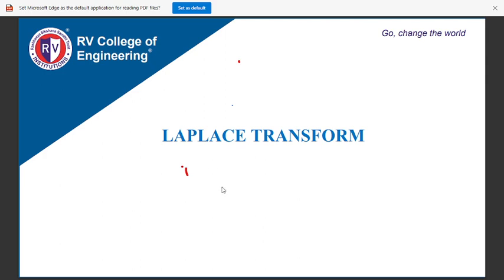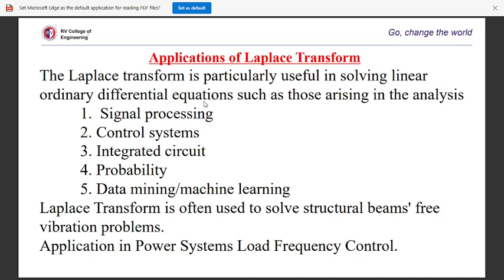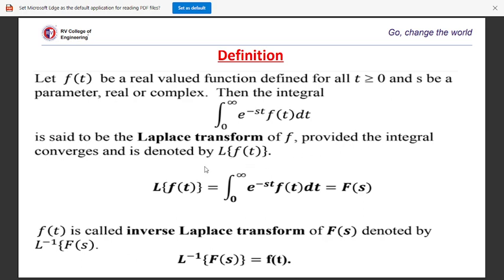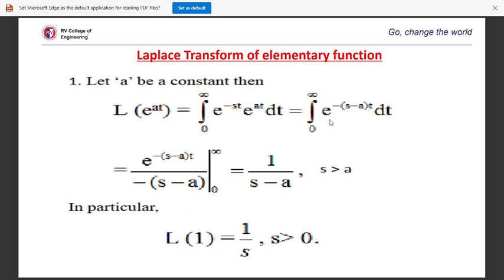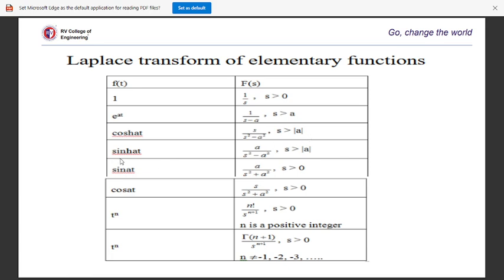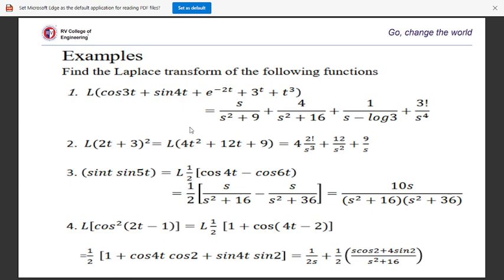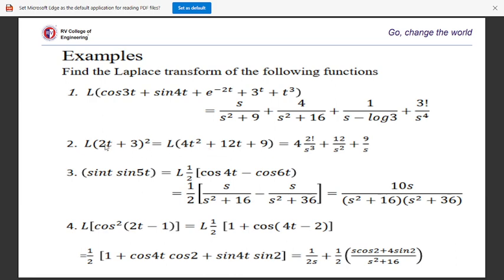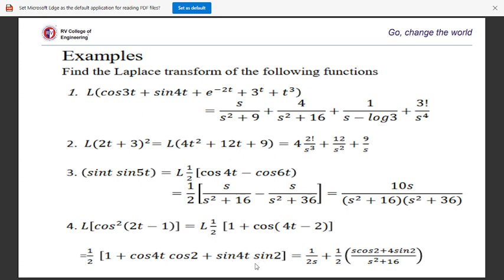Introduction to Laplace Transforms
By Dr. Kiran Kumar D. L.